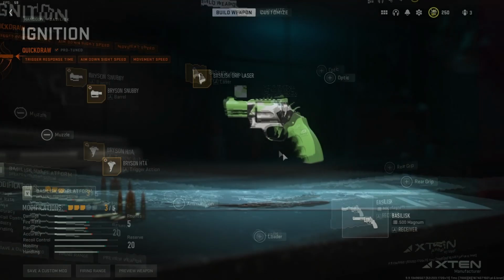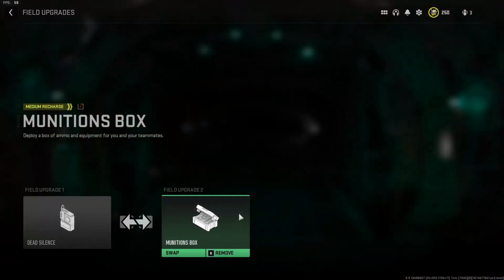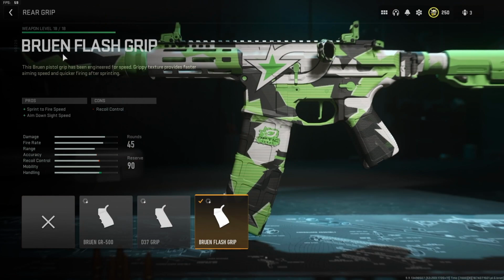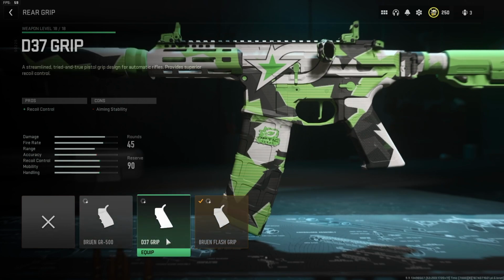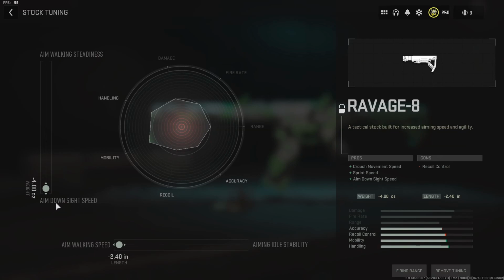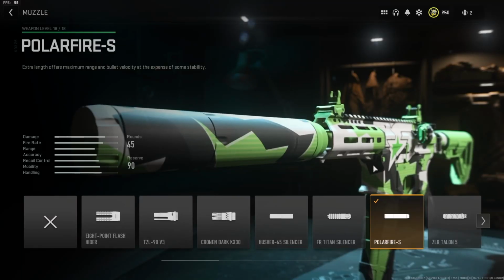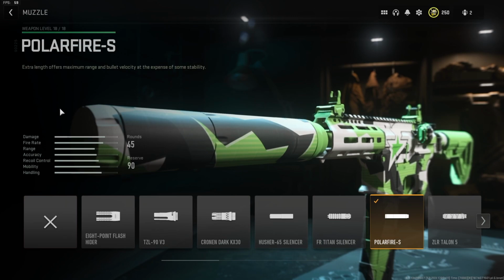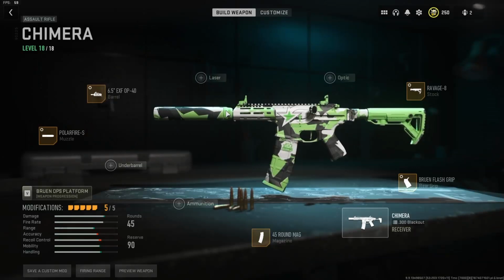this *BUFFED* CHIMERA CLASS SETUP is THE NEW META in MW2! 🔥 (Best Chimera Loadout Build Tunings)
In this video of Call of Duty Modern Warfare 2 or MW2, I decided to use the MW2 chimera or chimera MW2. The Modern Warfare 2 chimera is so great that I had to build the best chimera class mw2. The chimera Modern Warfare 2 is incredible with the best chimera loadout mw2 that I built. I really recommend this mw2 best chimera loadout and mw2 best chimera class so you can succeed in Call of Duty! This is the best ar mw2. In this video I also show the best chimera tunes mw2 and the mw2 best chimera tunes! This is the mw2 chimera tune build and the mw2 chimera tuning! This is the new MW2 Season 1 Reloaded Meta! I love you all!